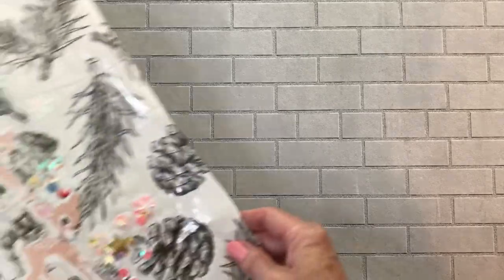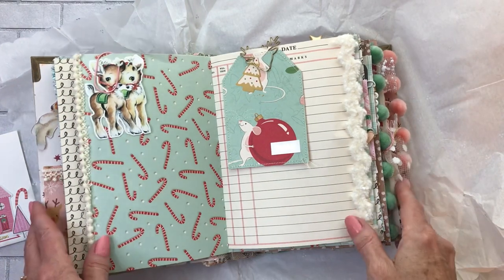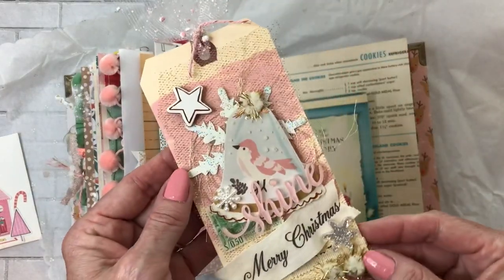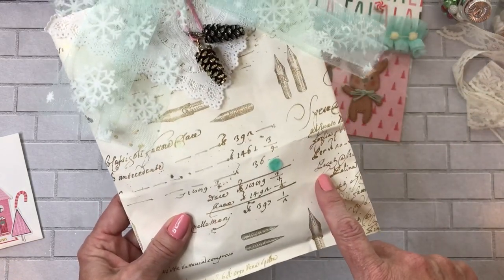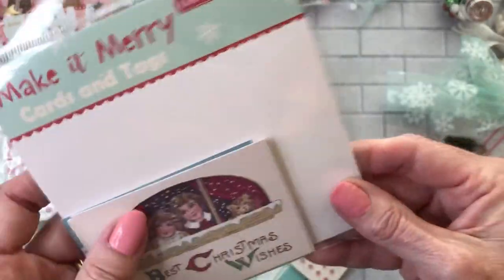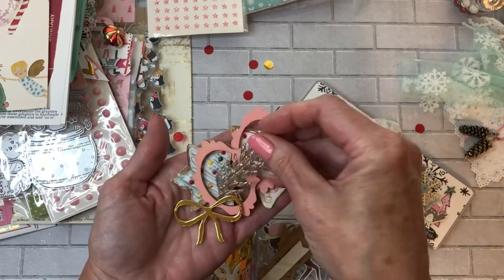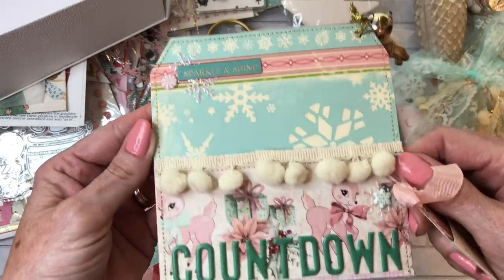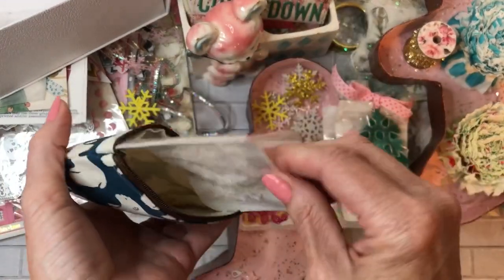Christmas in July Group Swap ~ from Tove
Hello, thanks for dropping by to watch my Christmas in July unboxing of what Tove sent to me. Be sure to check out the other ladies swap videos I have listed below!!

What I made for Tove ~ will be released on July 24th